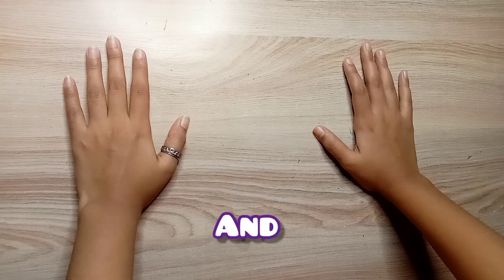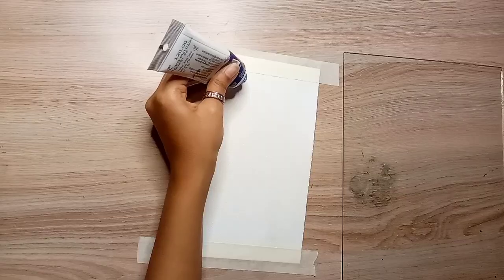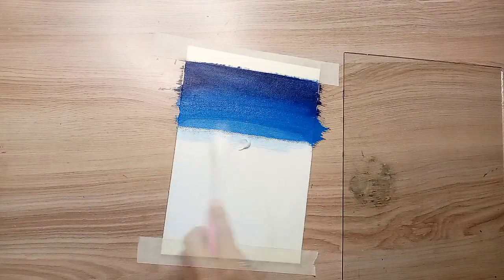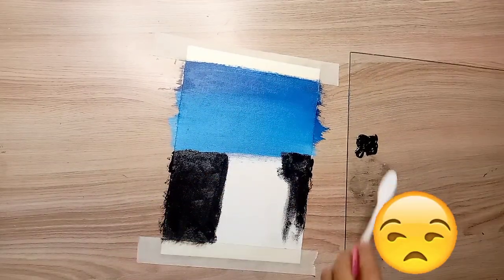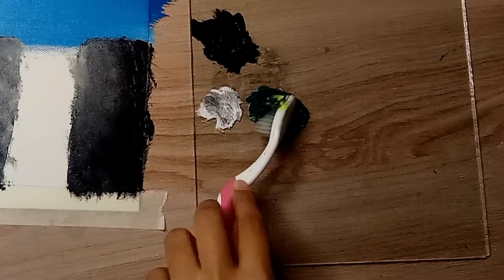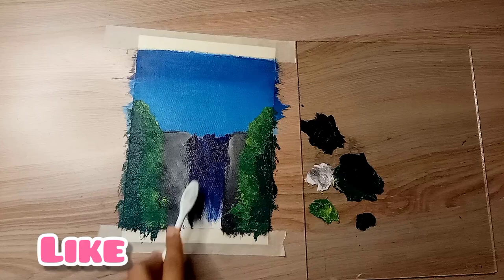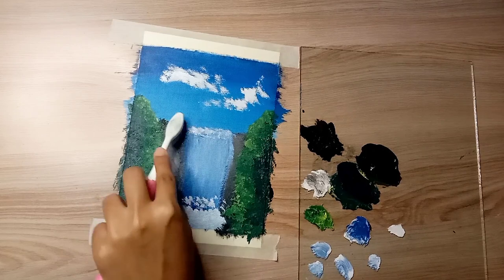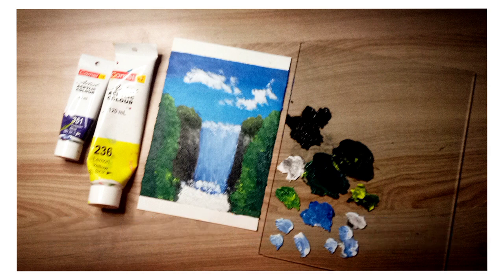Tried painting by using toothbrush 😱|| Can't Believe 😳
••Tried painting by using toothbrush. This video is full of fun and creativity. Hope you like this video.
•If you haven't watched these videos, the links are down below:~

•Social Media (INSTAGRAM) :~ @the__art__express
So buddies in this video I'm going to paint a scenery by using toothbrush. This video is full fun, excitement and creativity. If you wanna see the result then watch it till the end.
Hit the like button,  share with your buddies, don't forget to comment down below what do you wanna see in the next video and finally don't forget to subscribe to my channel.
•Things I have used in this video:~
1: Canvas sheet (medium piece)
2: Masking tape
3: A palette (I have a real glass, so I used this as a palatte)
4: Acrylic colors
5: A toothbrush
•The music I have used in this video:~

•About me:~
Hi buddies!! Wassup!! It's Bonnie here! Welcome to my world of imagination, my YouTube channel. This channel is all about trying out new things, teaching simple art techniques, tutorials, reviewing and unboxing. It really motivates me a lot.
Thank you for reading this. Love you all.❤️
And yeah be Creative. ❤️